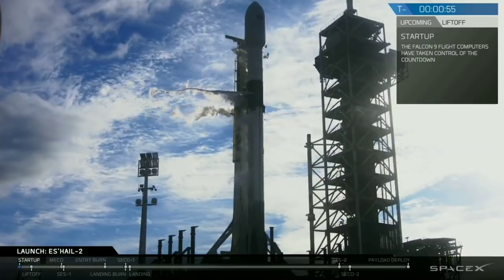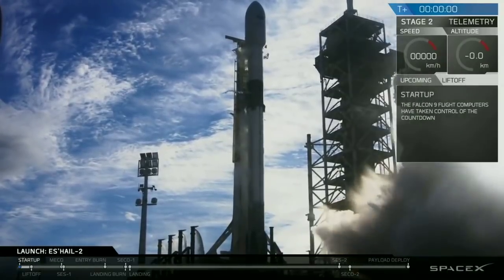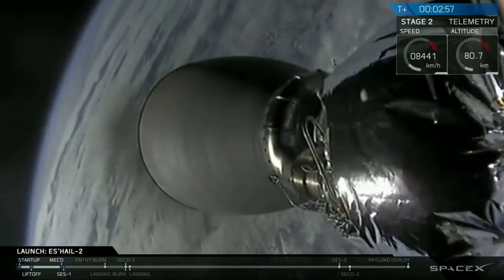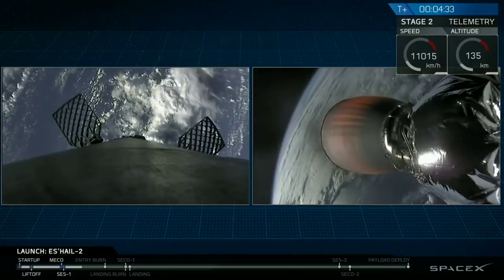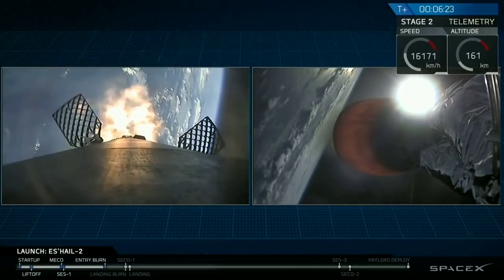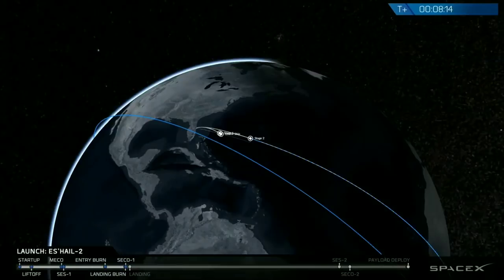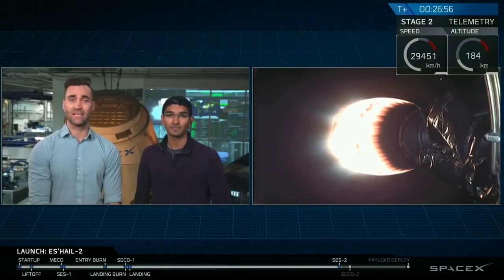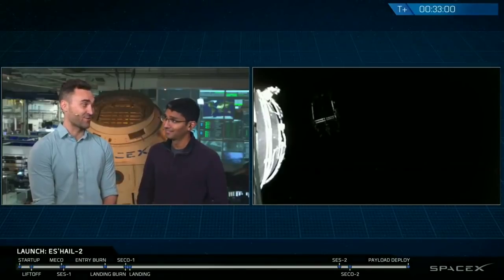SpaceX Falcon-9 Rocket Successfully launches Es’hail-2 Qatari communications satellite | Highlights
SpaceX launched a Falcon 9 rocket powered by a previously flown first stage Thursday, lifting Qatar's Es'hail 2 communications satellite into orbit in the California rocket-builder's 18th launch so far this year. In an increasingly routine feat, the booster's first stage fell away and flew itself back to a pinpoint touchdown on an off-shore drone ship, the company's 31st successful recovery.

The stage first flew last July when it helped boost a Telstar communications satellite into orbit. The booster is one of six "block 5" stages launched so far by SpaceX featuring a variety of upgrades to improve performance and enable multiple flights.

When the booster launched Thursday might fly again is not yet known, but SpaceX founder Elon Musk has said the block 5 version is designed to fly up to 100 times with overhauls every 10 launches or so. Another Falcon 9, scheduled for launch Monday from Vandenberg Air Force Base, California, will be the first to fly three times.

While important to SpaceX's business model, booster recoveries remain a strictly secondary objective.

The primary goal of Thursday's flight was to boost the 11,685-pound Es'hail 2 relay station into orbit for the Qatari company Es'hailSat to provide government and private sector communications across the Middle East, including direct-to-home television and data services.

Es'hailSat's first satellite entered service in December 2013 and currently provides television content, business communications and other telecommunications services. Es'hail 2 features high-speed Ku- and Ka-band transponders, a military communications payload and sophisticated anti-jamming capabilities.

It also features the first Radio Amateur Satellite Corporation — AMSAT — payload to fly aboard a geostationary satellite, providing coverage stretching from Brazil to Thailand.

Overall, Thursday's launching marked SpaceX's 18th flight so far this year — 22 are planned — and the company's 63rd Falcon 9 launch, the 64th counting the February debut of the three-core Falcon Heavy.
Video edited by : Space & ISRO News
Footage Courtesy : SpaceX
This video is used with permission from SpaceX